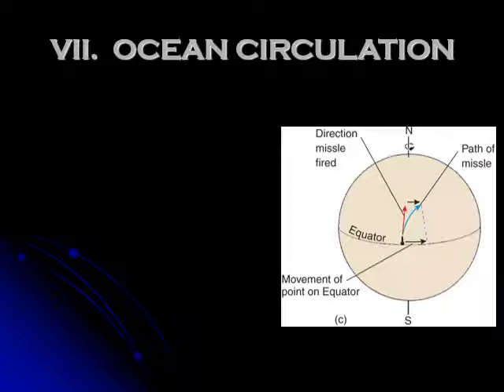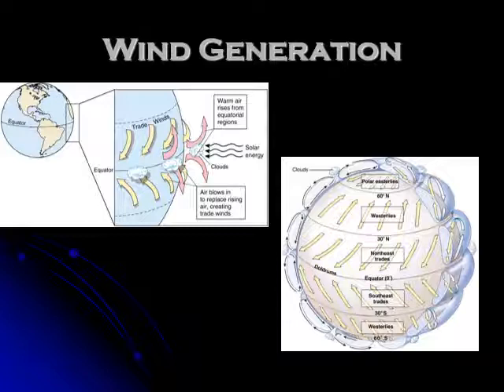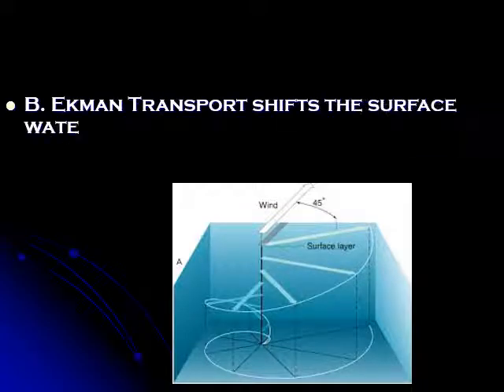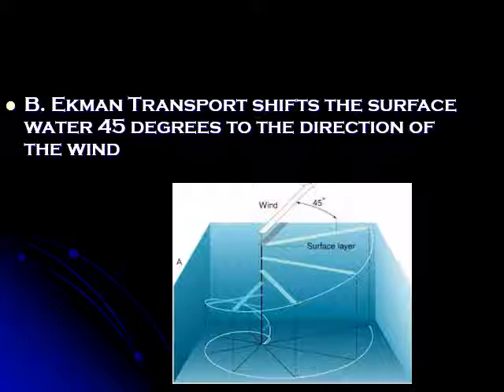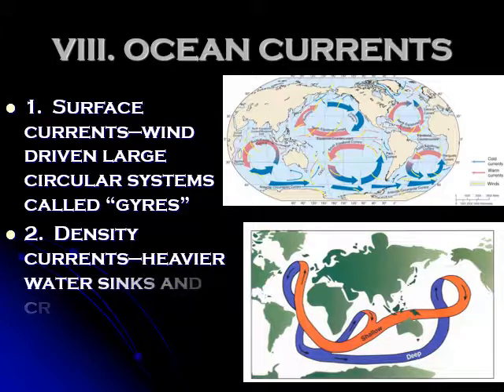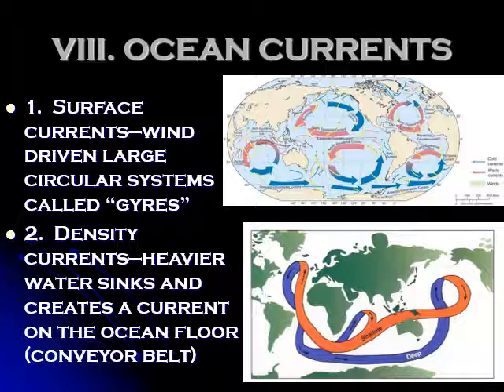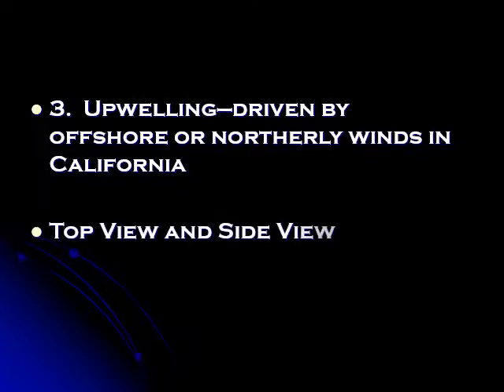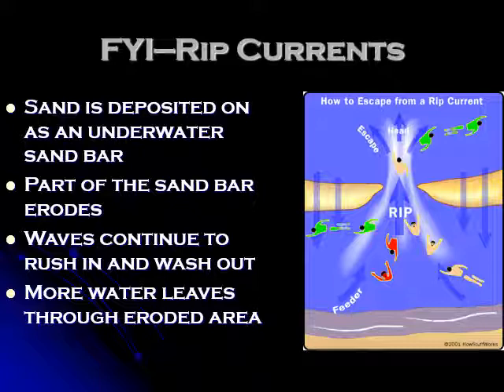Chapter 3 Properties of Water 2010 digital day recording 9 15 20